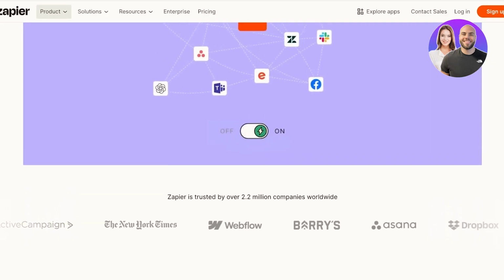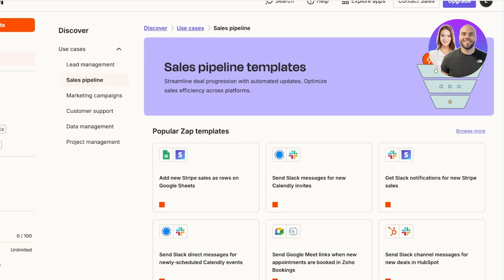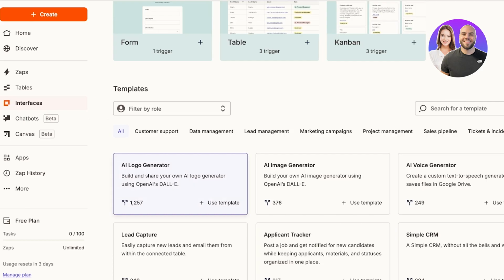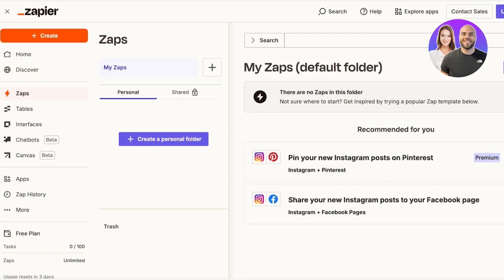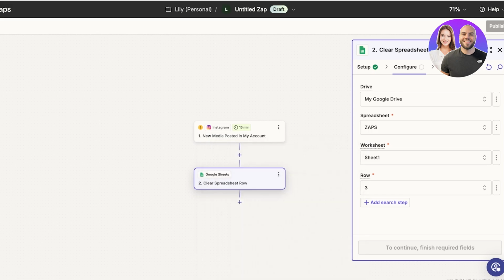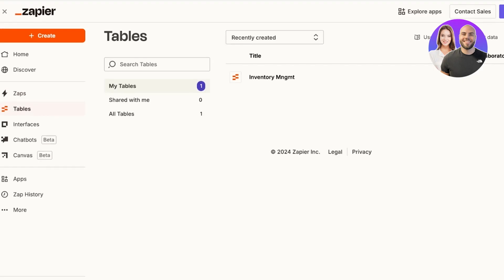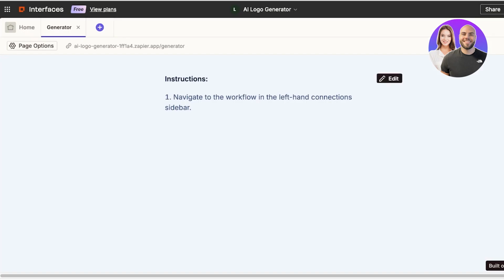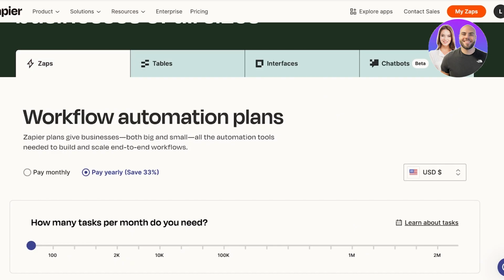Zapier Tutorial For Beginners 2026 (Ultimate Guide To Master Zapier)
In this video we show you Zapier Tutorial For Beginners. This video will cover everything that you need to know and help you get started with this software.